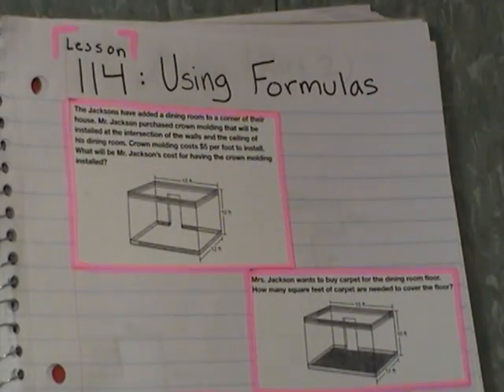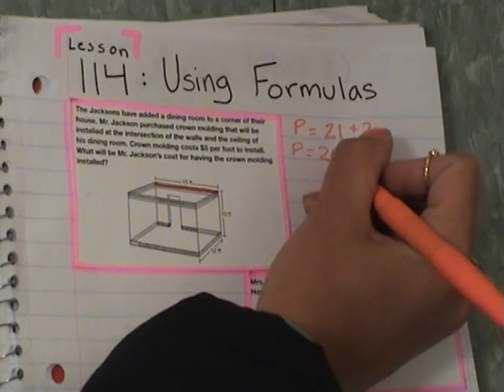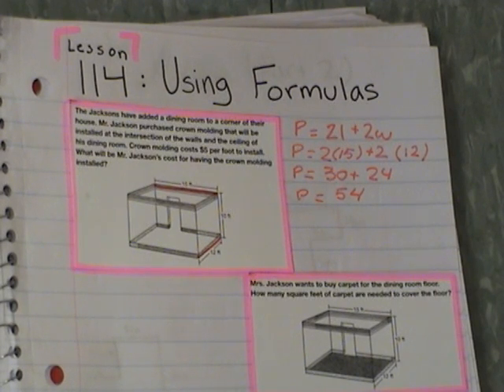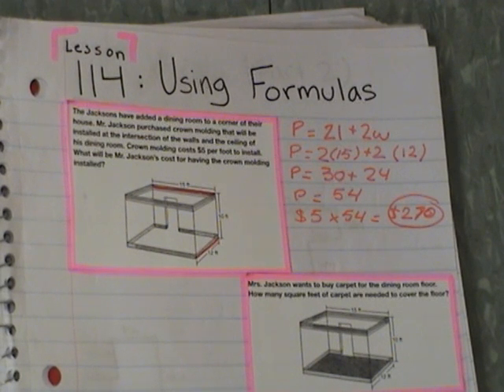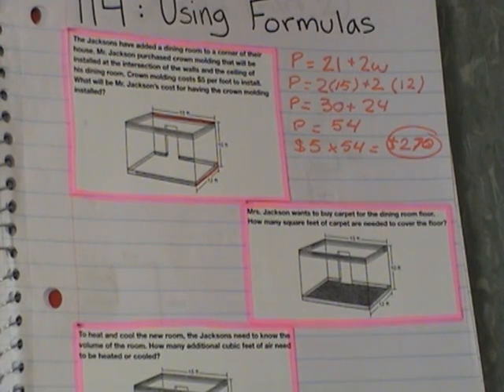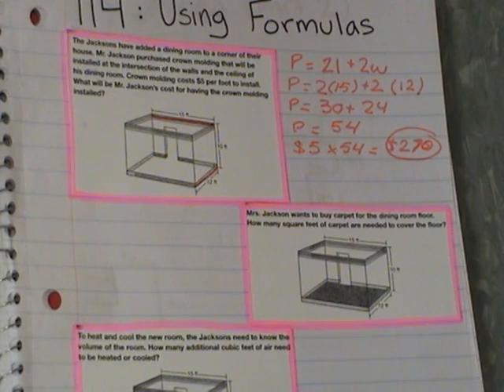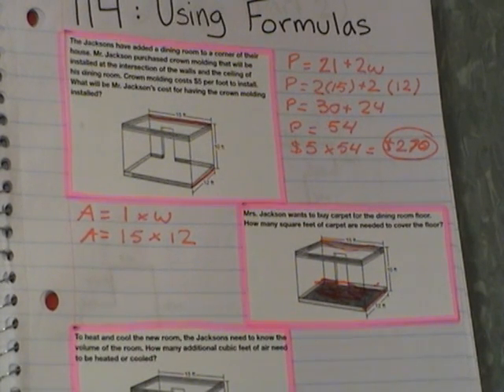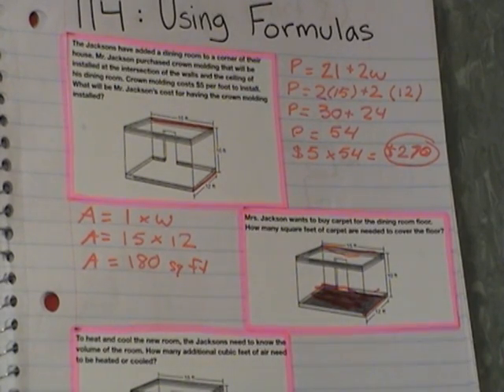Math 114: Using Formulas